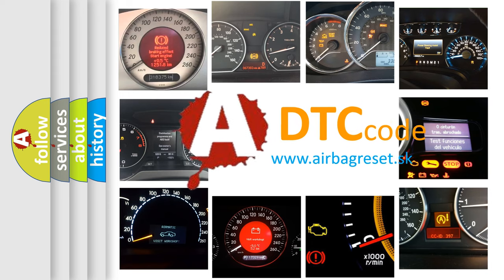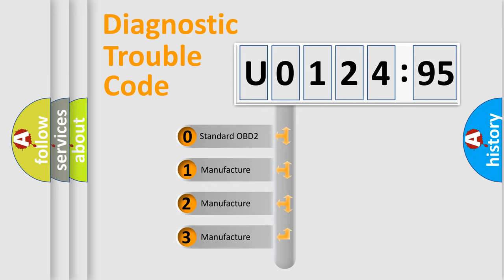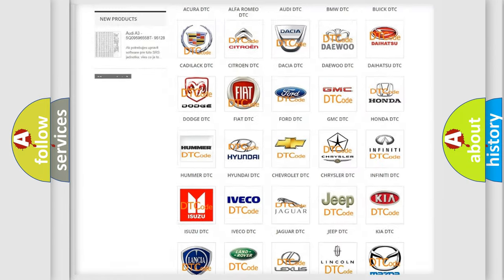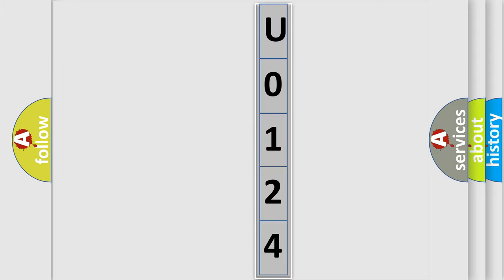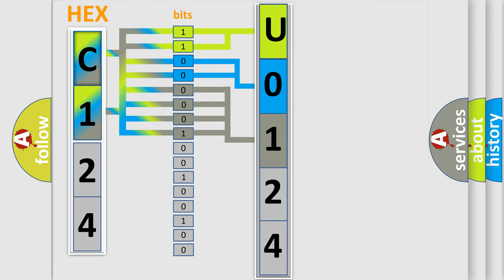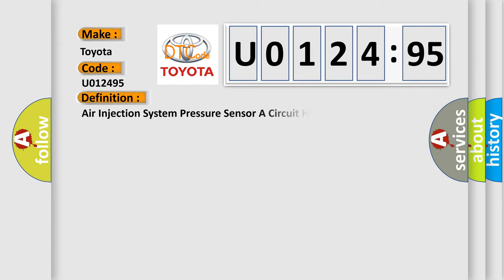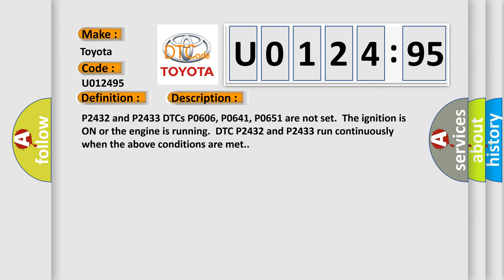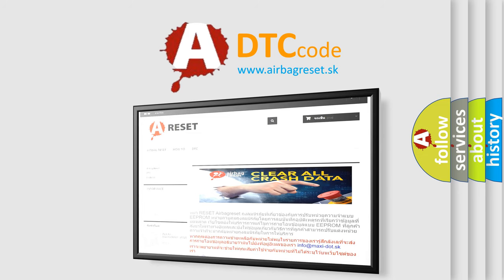DTC Toyota U0124-95 Short Explanation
Contents:
0:21 Basic DTC analysis according to OBD2 protocol standard.
1:48 Insight into programming
2:58 A diagnostically understandable description of the Diagnostic Trouble Code
3:05 Basic error definition

Make:
Toyota
Code:
U0124 95
Definition:
Air Injection System Pressure Sensor A Circuit High
Description:
P2432 and P2433 DTCs P0606, P0641, P0651 are not set.The ignition is ON or the engine is running.DTC P2432 and P2433 run continuously when the above conditions are met.
Cause:
The pressure sensor signal is more than 4.8 volts for at least 12.5 seconds.
Failure Type:
Incorrect Assembly